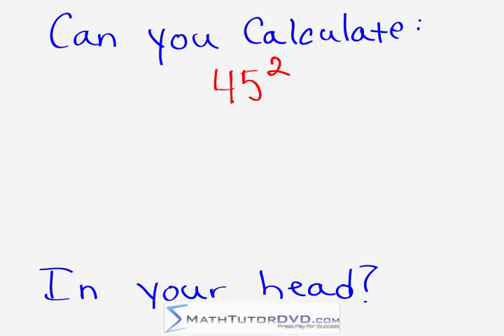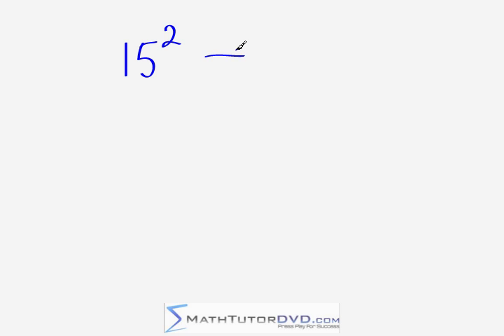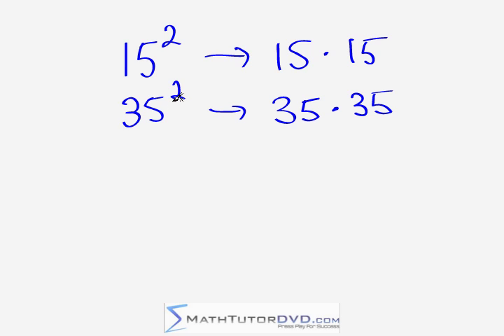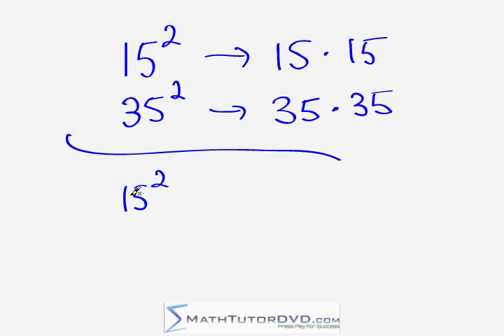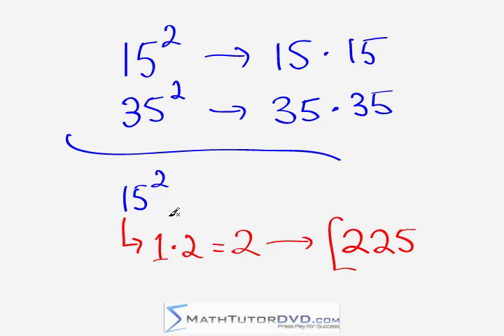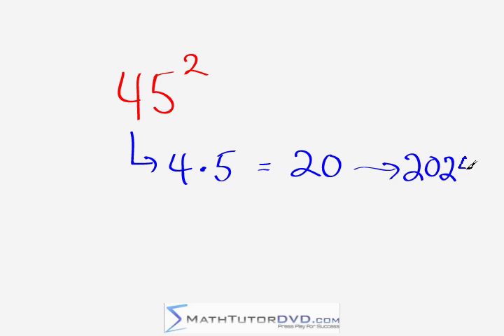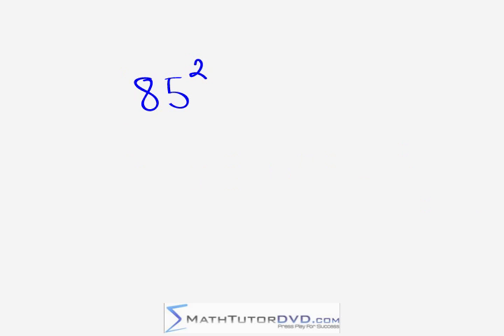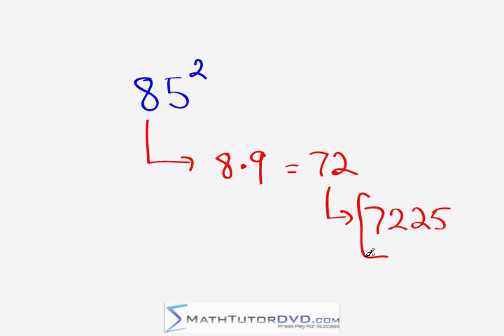08 - Mental Math Secrets! - Rapidly Multiply Numbers Ending in 5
Can you multiply 45 x 45 in your head?  How about 75 x 75?  Find out how in this video lesson!   The method is very simple and easy to remember!